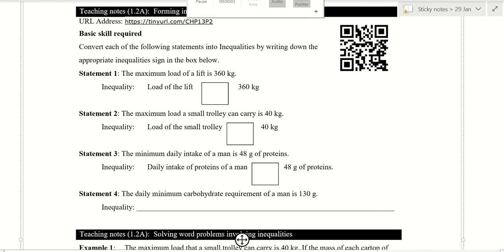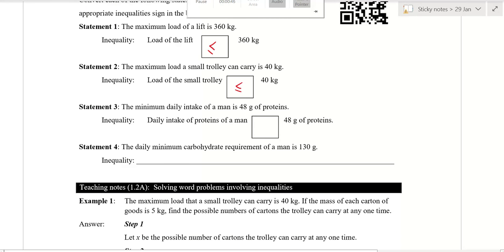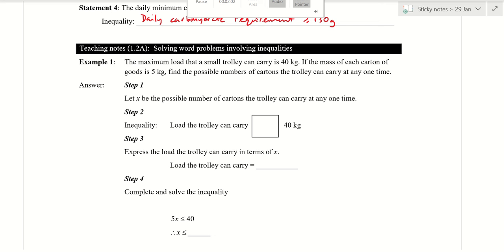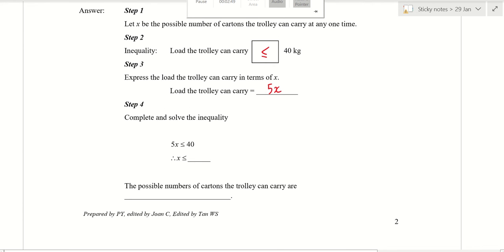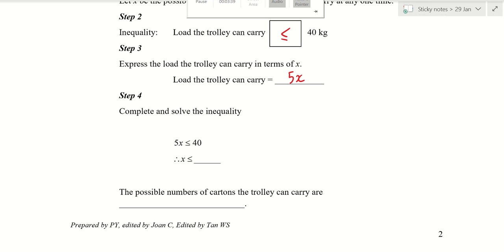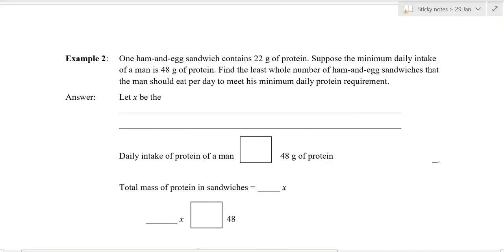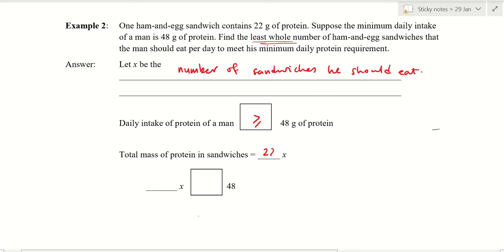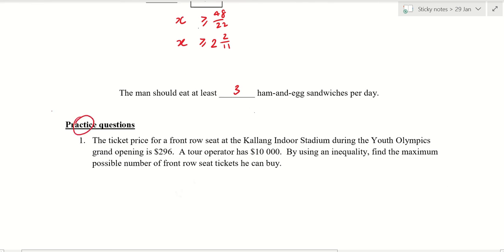Ch 1 Part 2 Introduction